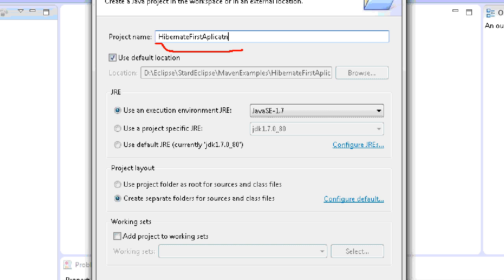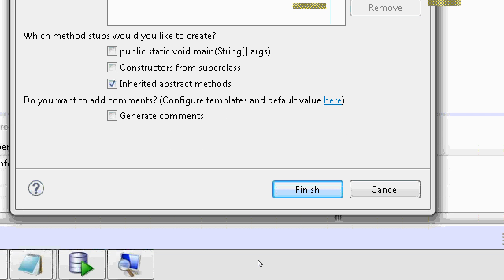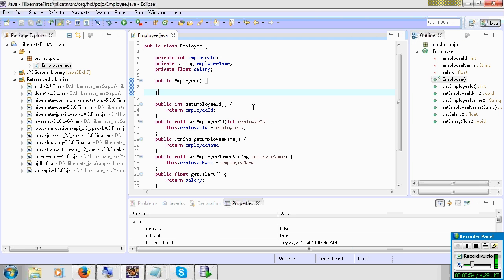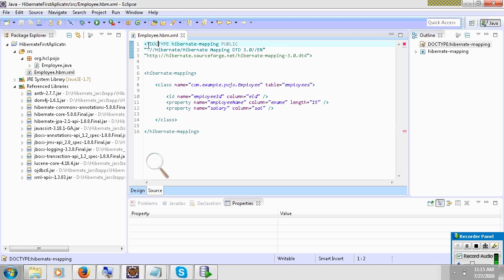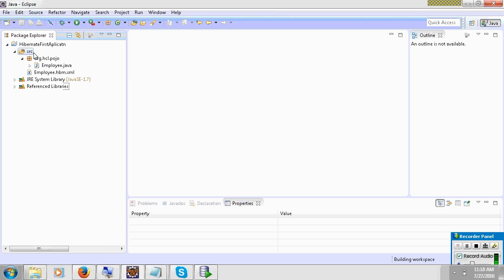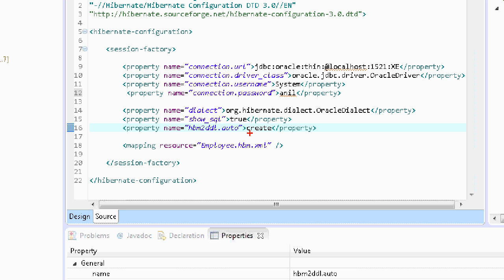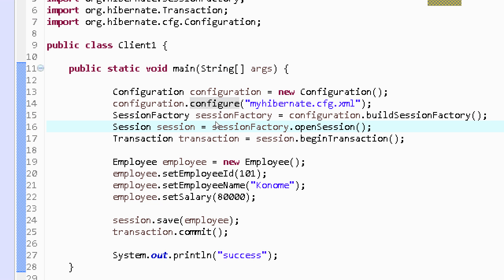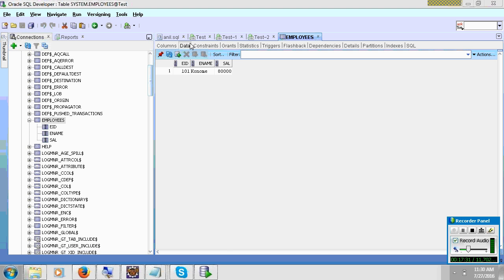Jave Hibernate Example with oracle Database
Hi Friends,
This video i am going To show hibernate first example with oracle
and in 3:49 sec i am told "not default constructor" i.e mean "No parameter constructor" please sorry for this.

what program what in Hibernate